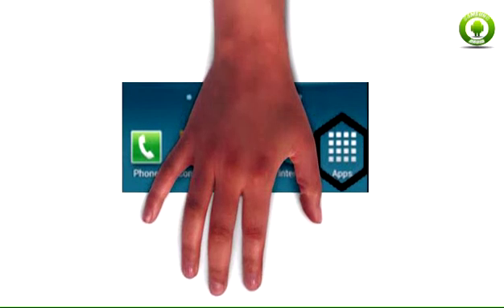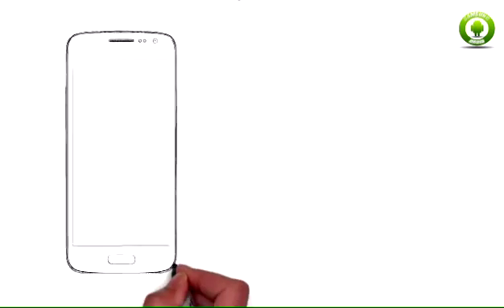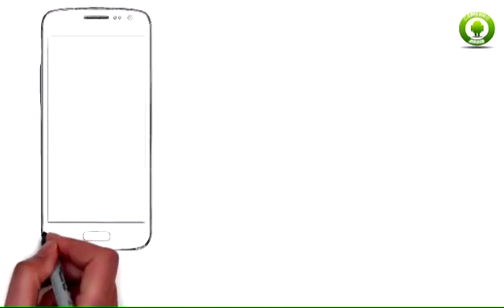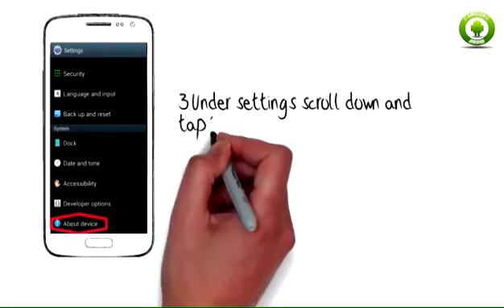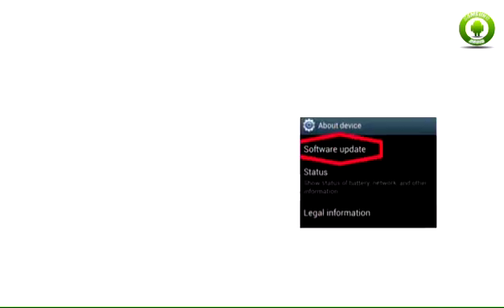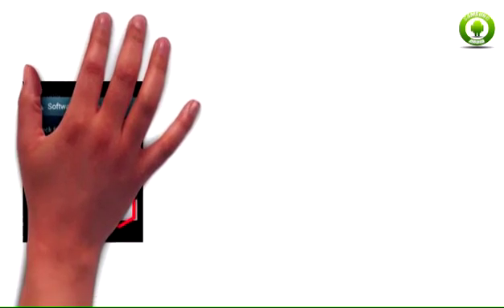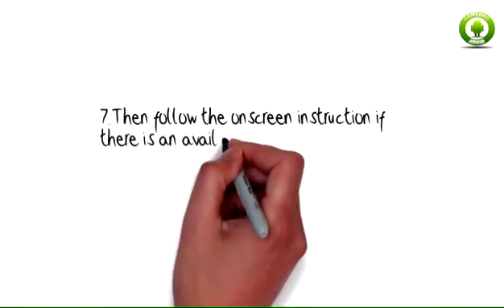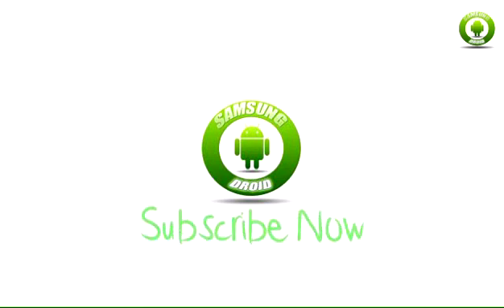Galaxy S3 - Update Software in Samsung Galaxy S3